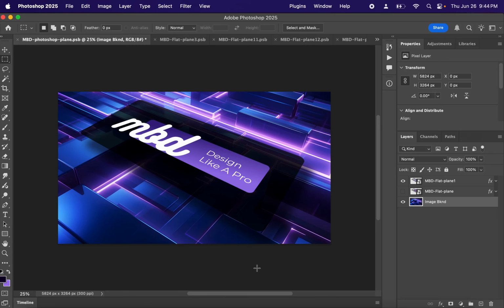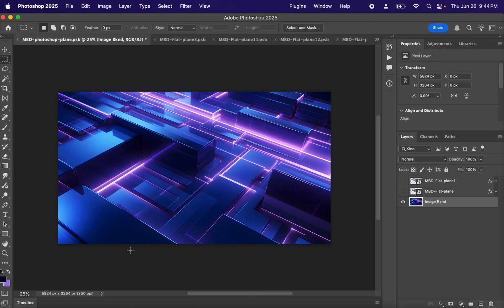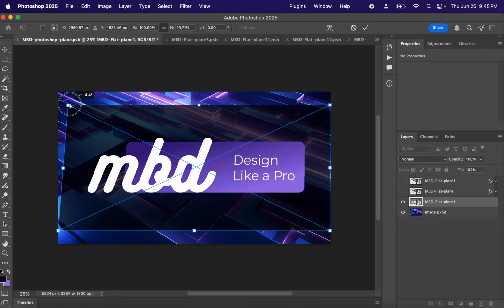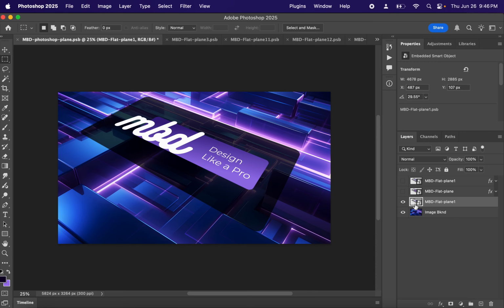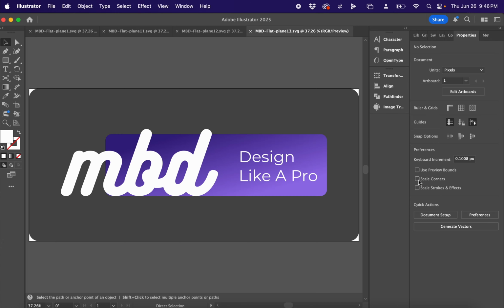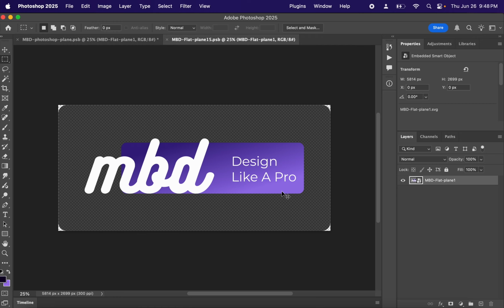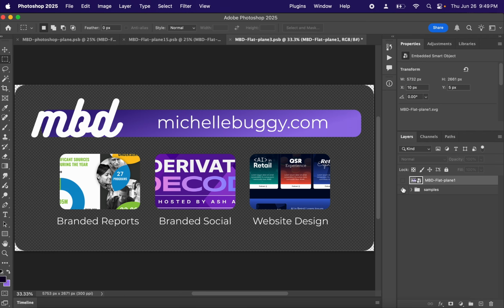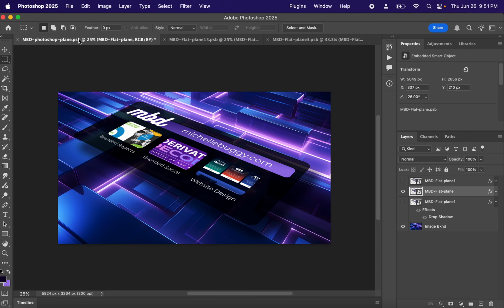Easy Photoshop Trick: Warping and Editing SVG Files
Learn how to easily warp your designs onto a realistic 3D plane using Photoshop's Smart Objects. This tutorial guides you step-by-step, demonstrating seamless integration between Photoshop and Illustrator for effortless editing and updating. Discover how to create dynamic, editable graphics, and efficiently manage your design workflow. Ideal for graphic designers looking to enhance their skills and speed up the design process. Master this cool Photoshop trick today and transform your flat designs into captivating, editable, 3D visuals perfect for presentations, social media, and digital projects!